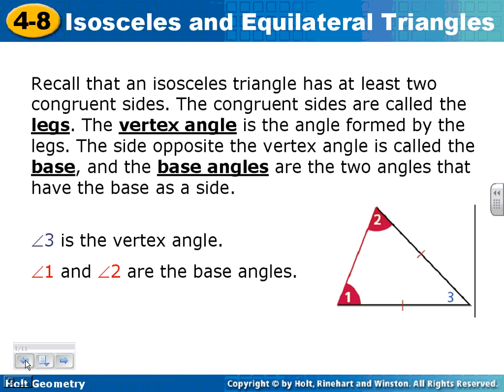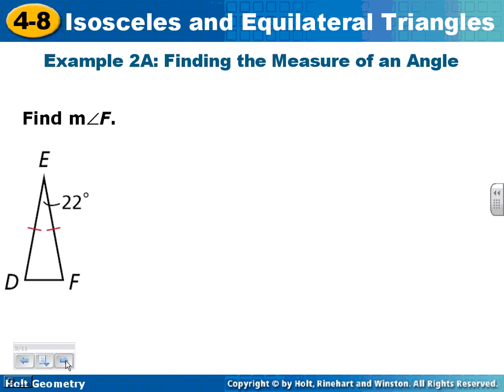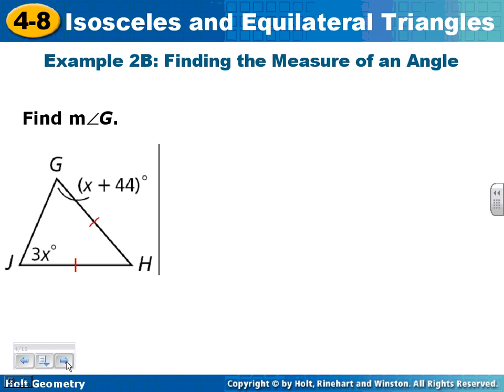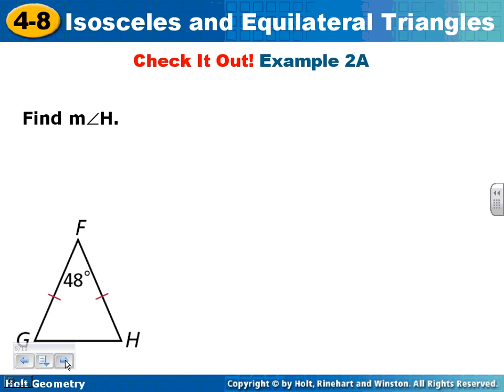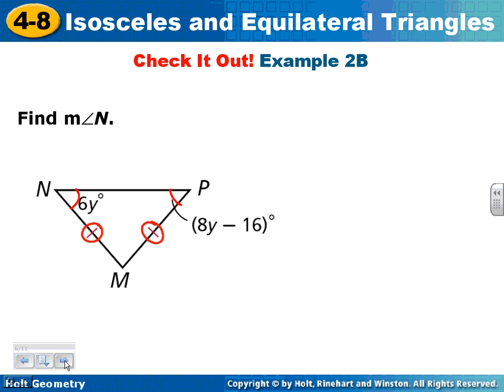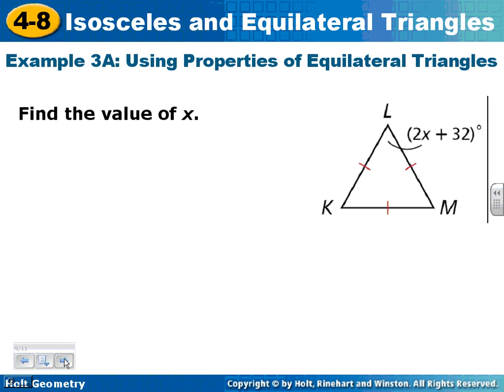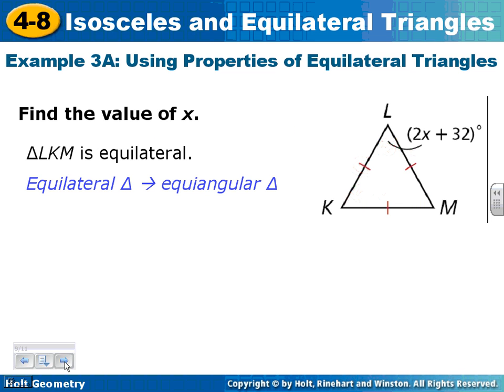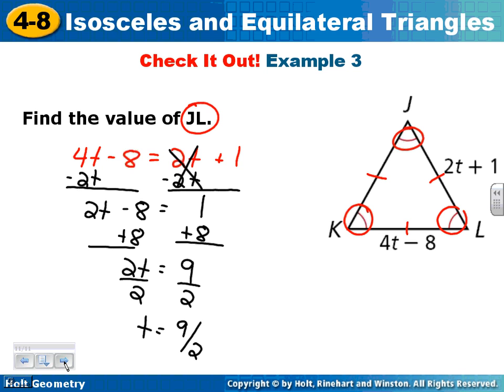Smaltz Geometry Notes 4 8